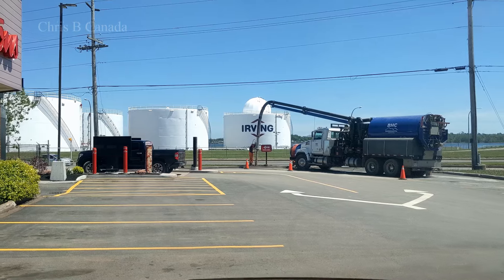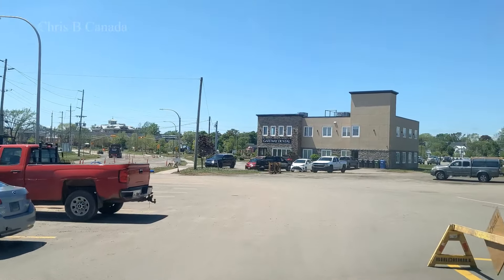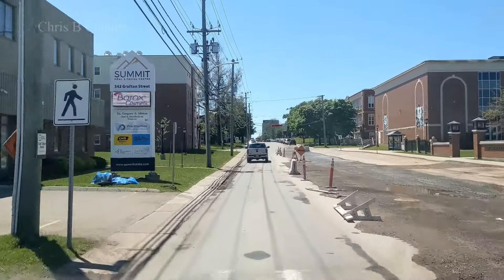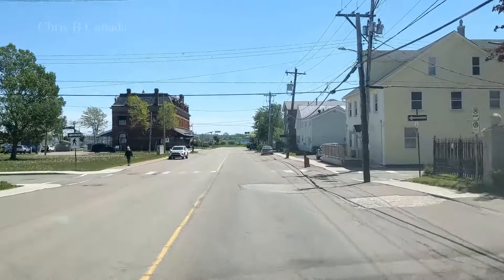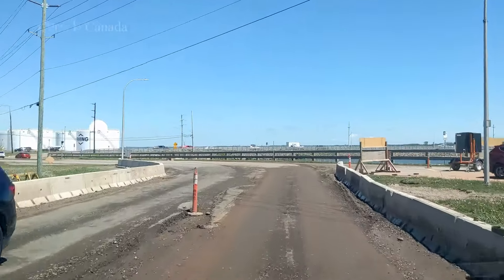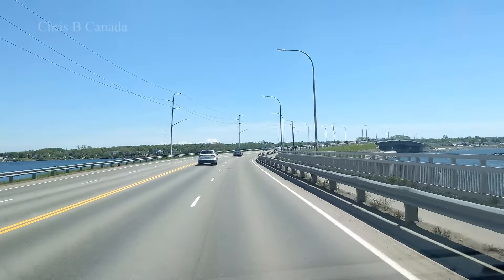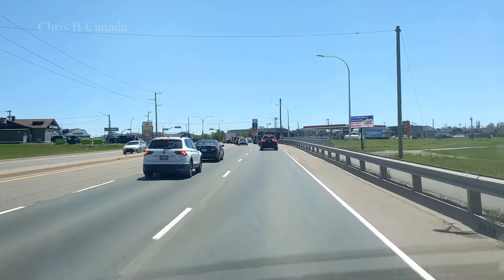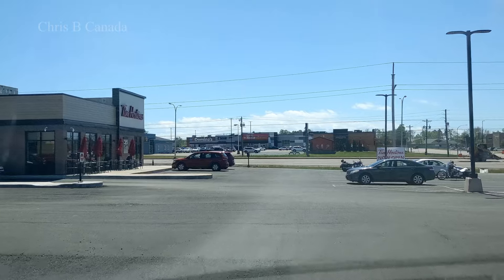Charlottetown Construction End Of May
Charlottetown Construction End Of May Prince Edward Island